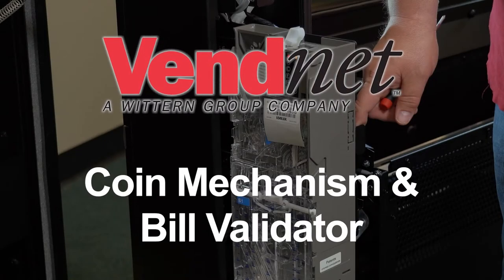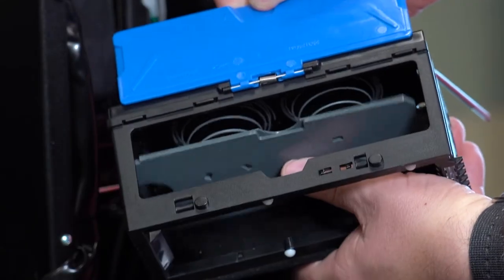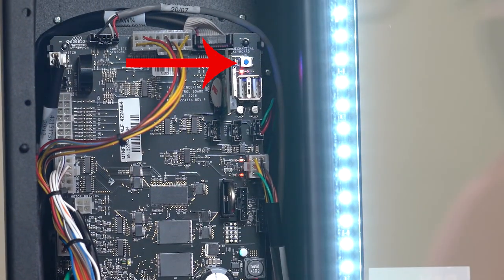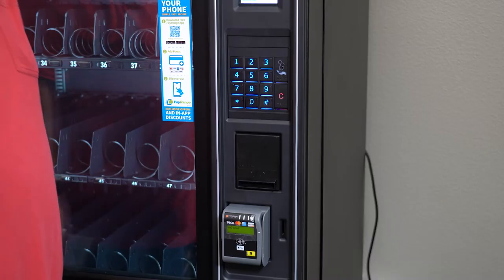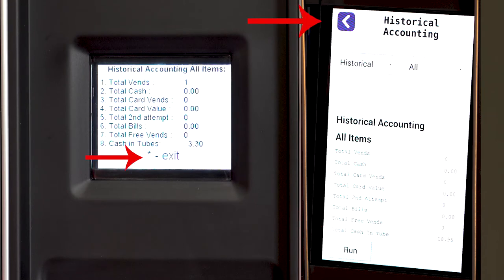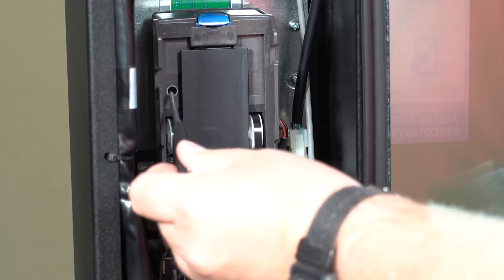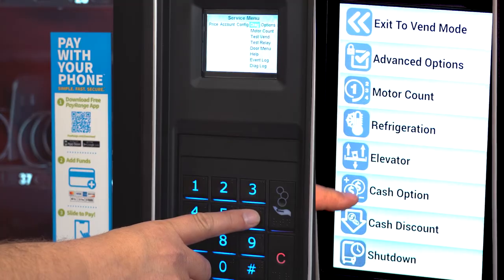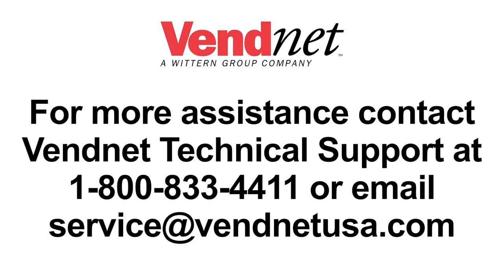Coin Mechanism & Bill Validator (Flex Keypad Display)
is important to understand how your coin mechanism and bill acceptor work in order to properly operate your vending machine. Feeling confident that your vending machine will accept cash and dispense change to your customers is an important step to getting your machine up and running. This video explains where to find both your coin mechanism and bill validator.

Your machine will need to be programmed properly to accept cash from your customers. To program your machine’s bill validator and coin mechanism, go to the service mode. When your machine is in the service mode, the coins that you put into the machine will go to the coin tubes. The control board maintains track of the coin values that go into the machine. It is important to fill the coin tubes with adequate change.

Please find other videos about how to troubleshoot a coin jam, replace a coin mechanism and program a CV3 Conlux Bill Validator.